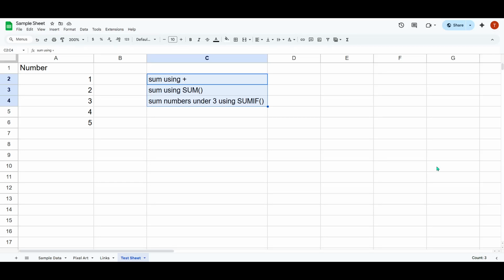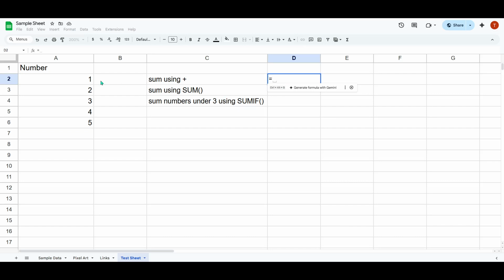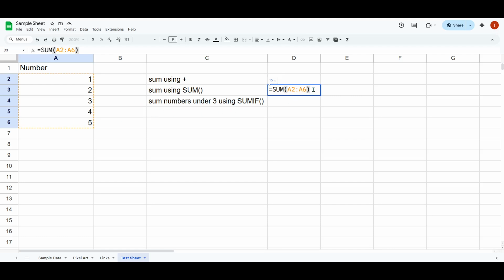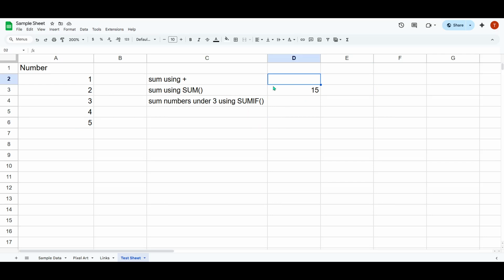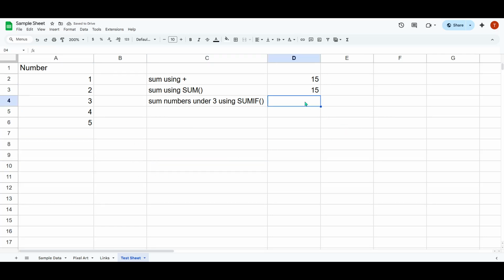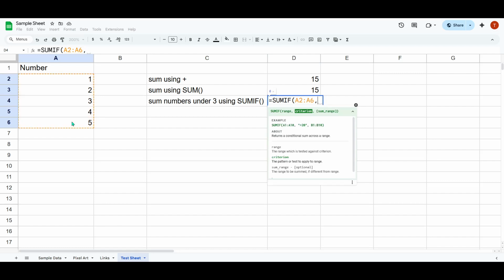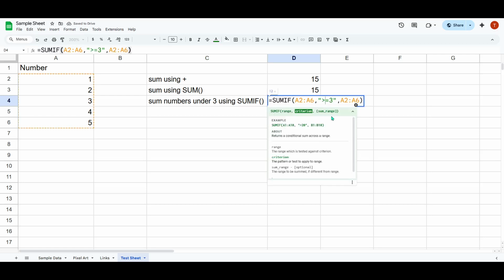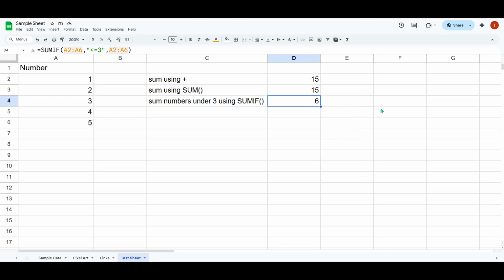Ways to Sum a Column in Google Sheets (2025 Formula Guide)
In this video, I’ll show you multiple ways to sum a column in Google Sheets—whether you're adding a list of numbers, filtering data, or calculating totals dynamically.

You’ll learn:
• How to use =SUM(A2:A100) to total a column
• How to use =SUBTOTAL() for filtered lists
• How to use =QUERY() for grouped and condition-based sums
• Bonus: Use SUMIF and SUMIFS for powerful conditional totaling